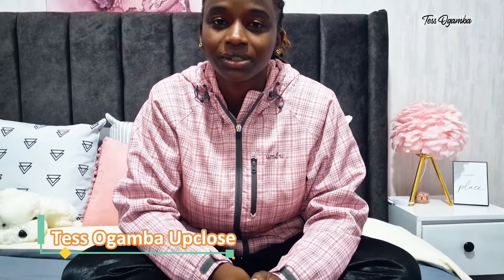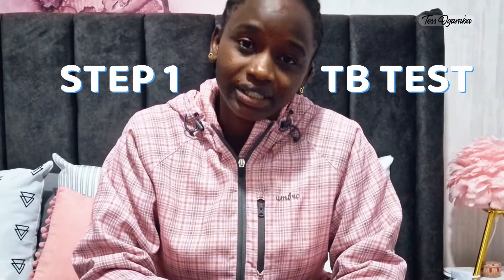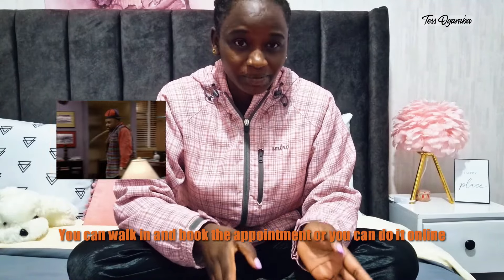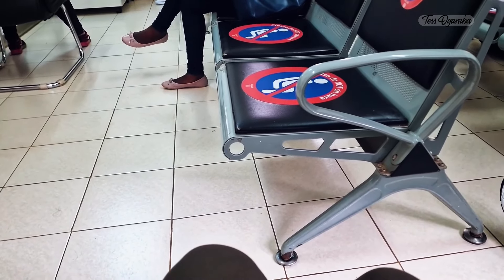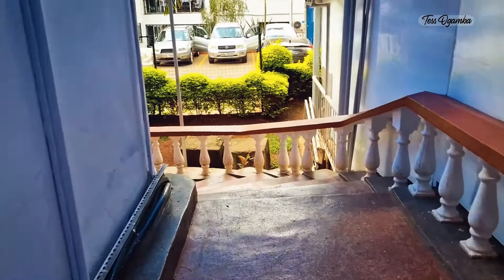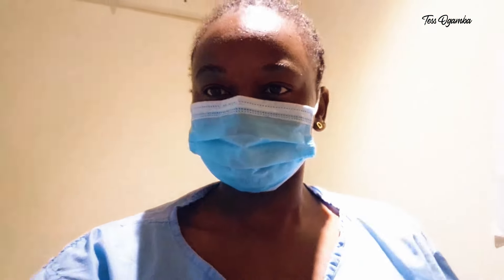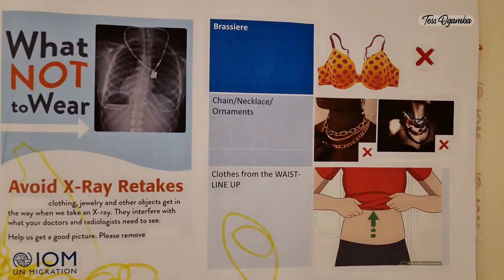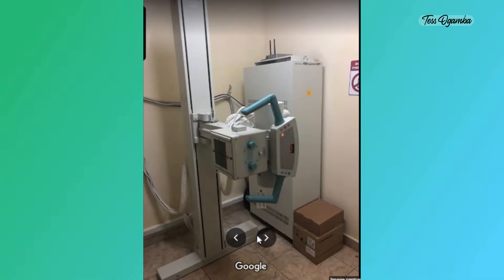Moving to the UK 🇬🇧 from Kenya 🇰🇪 | Getting the Visa - Part 1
Moving to the UK from Kenya. My relocation journey to England as a Kenyan.

🧡Amazon Services (Try Free for 30 days)
⁓ UK🇬🇧
Amazon Prime
Amazon Prime Video
Amazon Music Unlimited

⁓ US 🇺🇸
Amazon Prime Video
Amazon Baby Registry
Audible Plus

📸My Content Creation Equipment
⁓ Amazon UK 🇬🇧
Samsung Galaxy S22 Ultra 5G
Sony Vlog camera ZV-1
Hollyland Lark 150 Dual Channel Lapel Microphone
RØDE Condenser Microphone

⁓ Amazon US 🇺🇸
RØDE Condenser Microphone